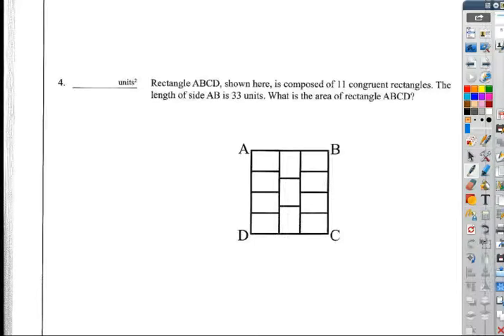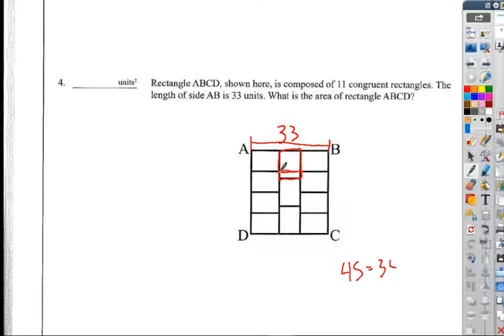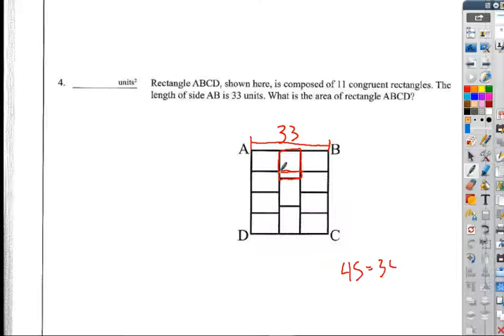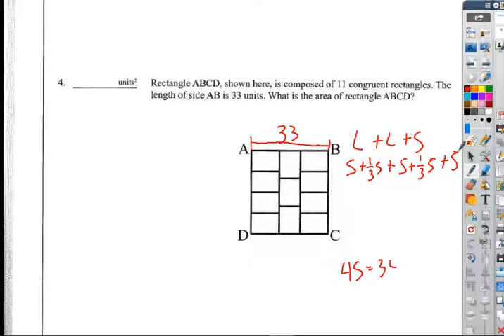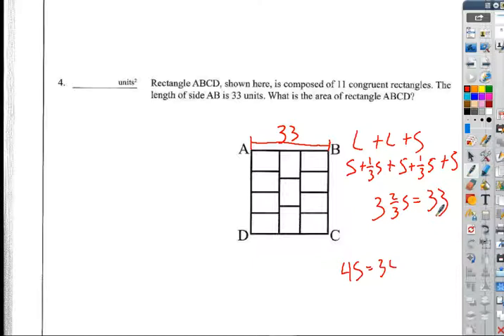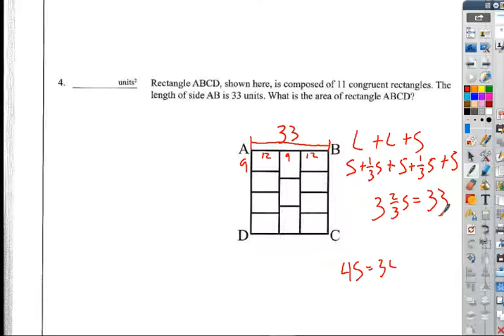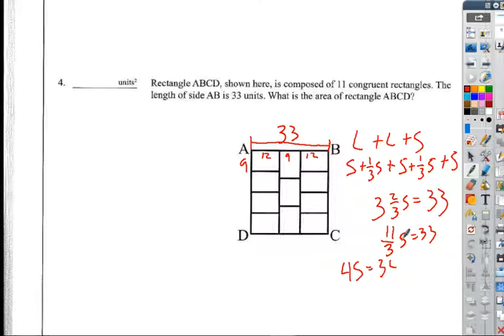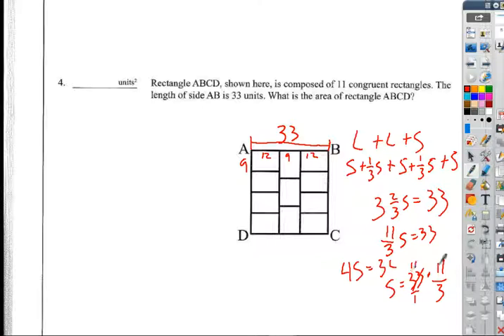MC 2016 Chapter target 4